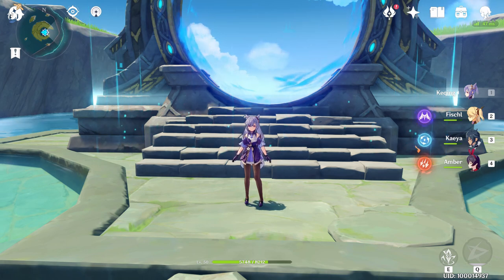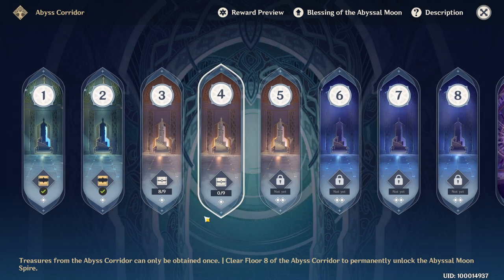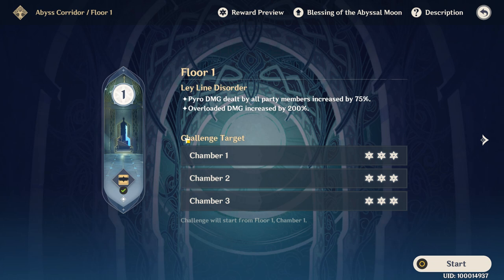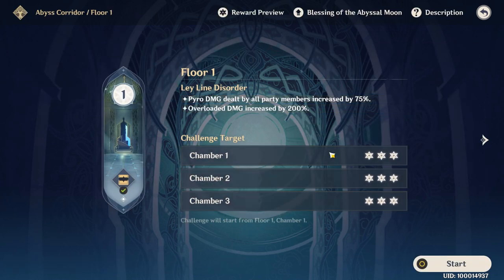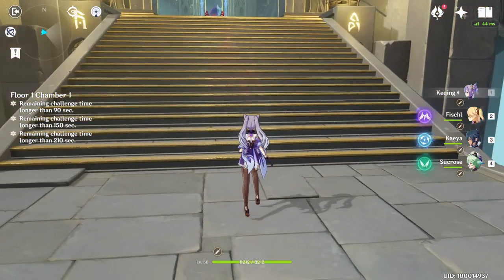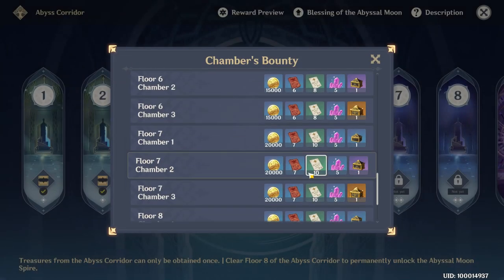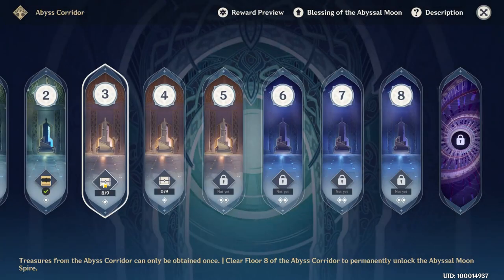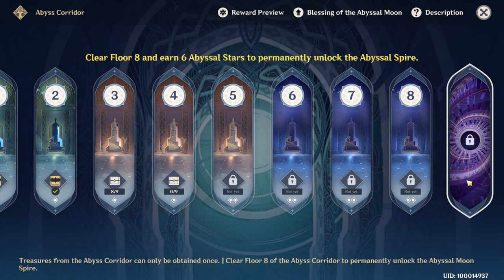Genshin Impact | Spiral Abyss Guide and Gameplay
Introducing the "Spiral Abyss"  and everything you need to know about this part of Genshin Impact.

Timestamps:
00:00 Intro
00:30 Location & Access
01:02 What is the Spiral Abyss
02:10 Unique Mechanics
06:18 Rewards & Abyssal Moon Spire
10:20 Gameplay

All information in this video is based on the state of the Spiral Abyss as of the CN open beta. Though unlikely, technically everything I mentioned here could still change before or even after global release.

At its core, thee Spiral Abyss is like any other Abyss/Tower type of game mode that you know from other (gacha) games in that it offers you a series of stages that you need to clear consecutively to be able to proceed to the next stage. As you get deeper and deeper into the content, the enemies become harder to defeat and rewards get better, too.

The first half of the Spiral Abyss is one-time-only content. You have to battle your way through this first part to get to the Abyssal Moon Spire, the latter half which resets every two weeks on the 1st and 16th of every month. Rewards are reset, too, allowing you to farm them up to two times per month.

Since the Spiral Abyss rewards Primogems, it is one of the go-to sources for a stable, F2P income of this valuable exclusive currency.